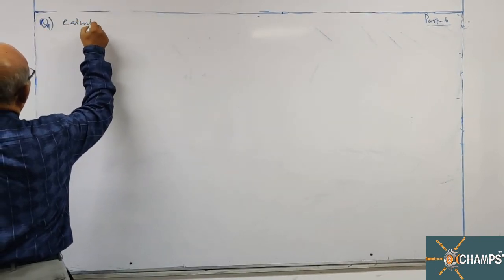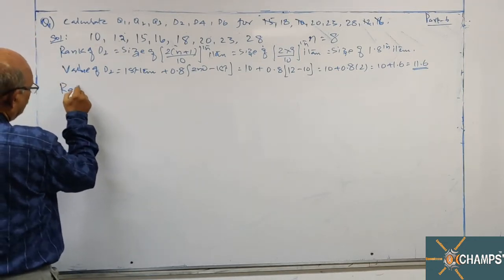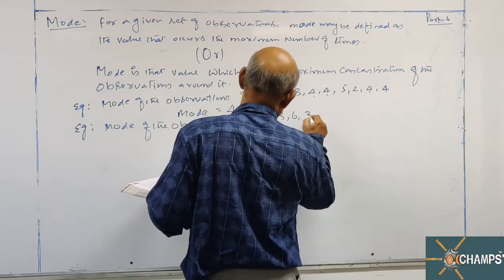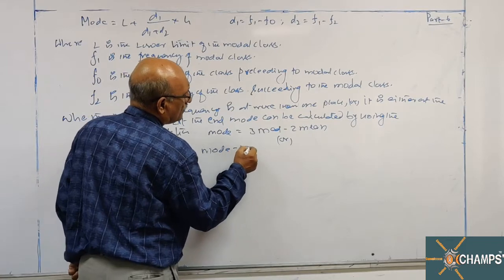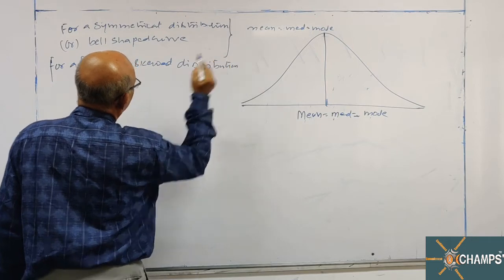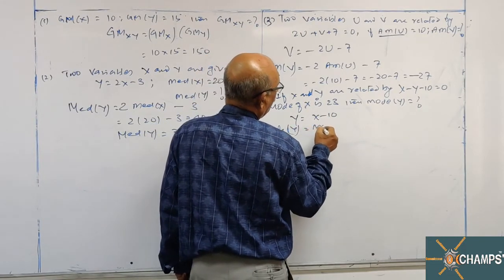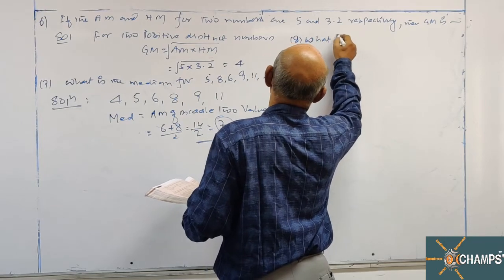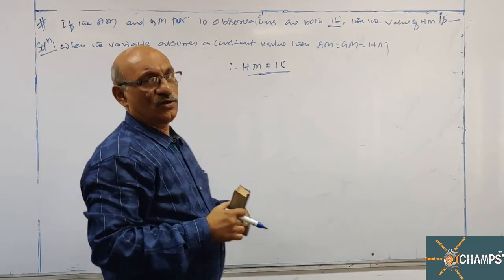CHAMPS QA CHP 15 MCT & DISPERSION CLASS 06